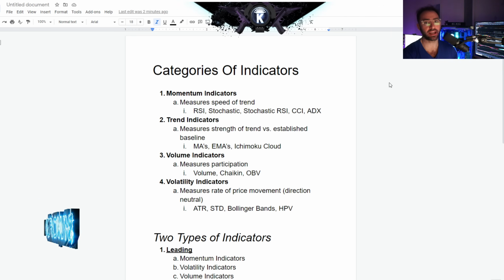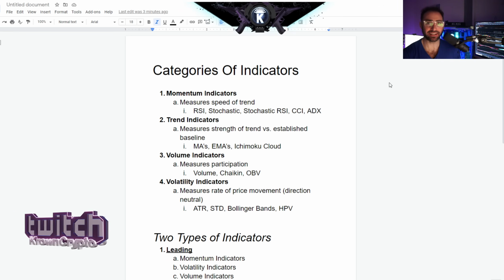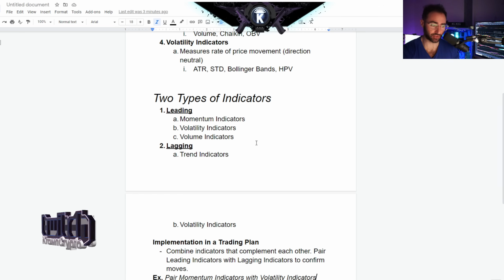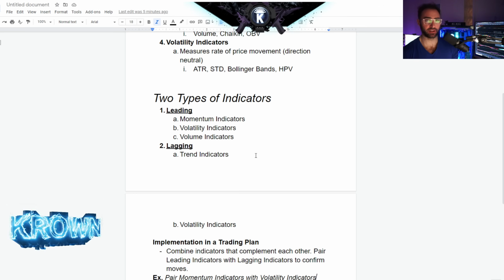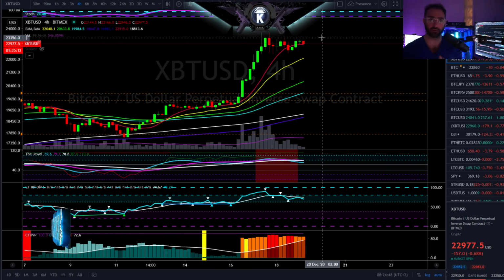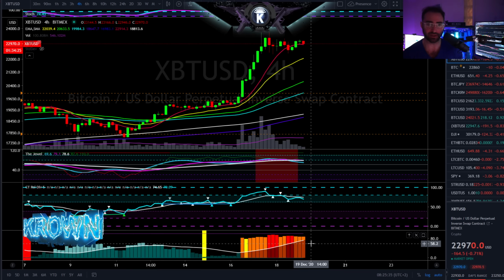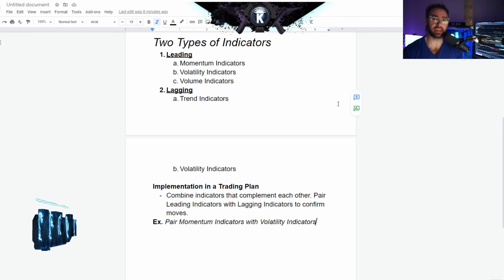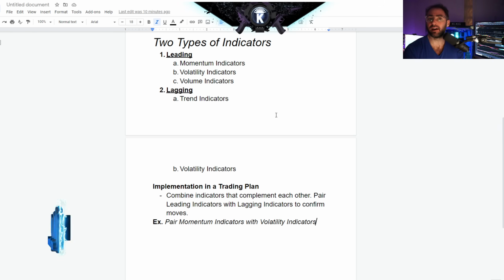Stop Stacking Indicators — The Only 4 Types You Need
Most traders stack five indicators that all say the same thing. The truth: every indicator falls into one of just four categories — trend, momentum, volatility, and volume. Use one from each and your chart finally makes sense. From a Former NYSE ARCA Market Maker.

00:00 Introduction to Technical Indicator Categories
02:13 Leading vs. Lagging Indicator Types
03:07 Why Use Fewer, Complementary Indicators?
03:58 Combining Indicators in a Trading Plan
06:05 The Speaker's Personal Indicator System